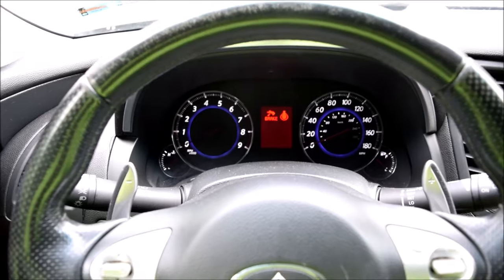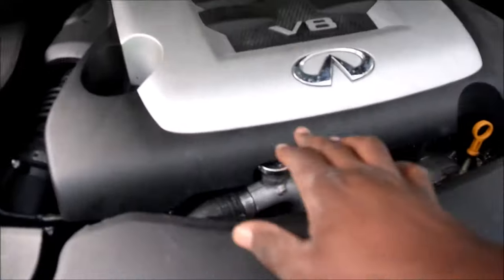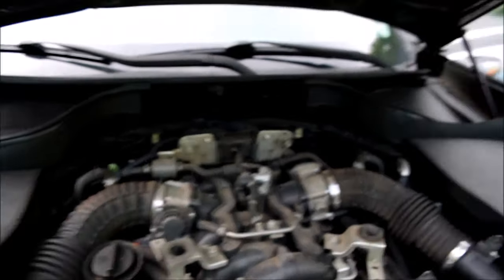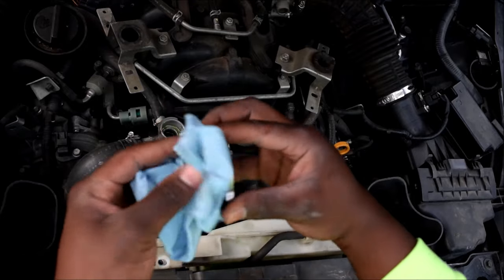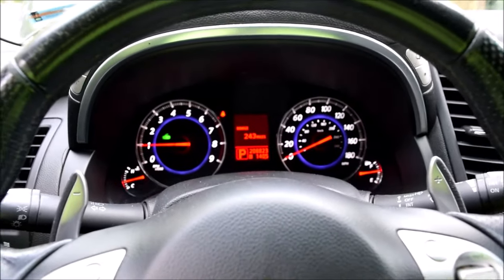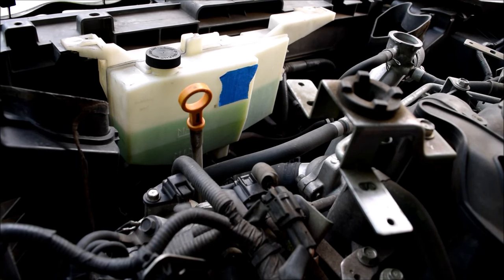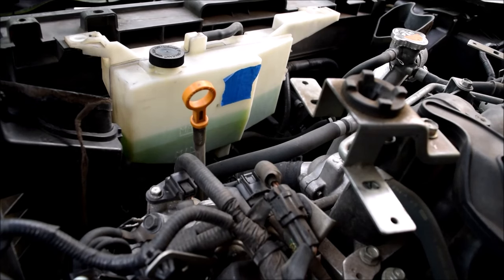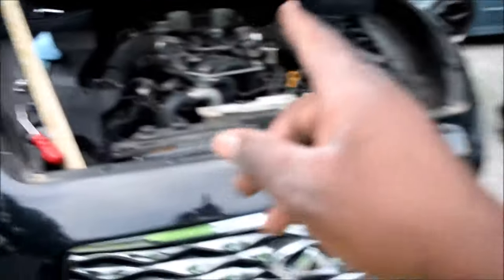Water Sloshing Noises + Coolant Reservoir Too Full. Bad Radiator Cap causing Air Pockets| VLOG-ish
While hearing these sloshing noises is almost guaranteed to be an air pocket issue, the causes for the air pocket can be varied.
In this video, I go through the thought process of breaking down the symptoms to come up with the possibility of a radiator cap.

History is important - and in this case, I know that although the radiator had been replaced a couple of thousand miles ago, the coolant reservoir has had the correct level of fluid all along. We'll keep an eye on it.